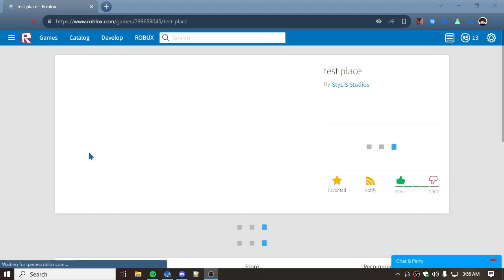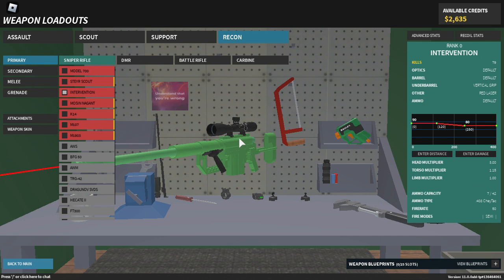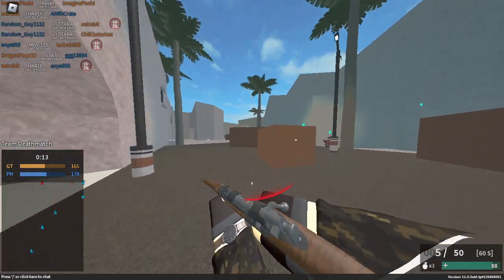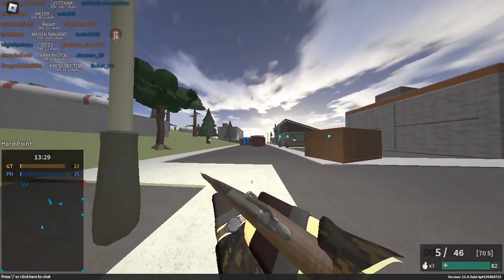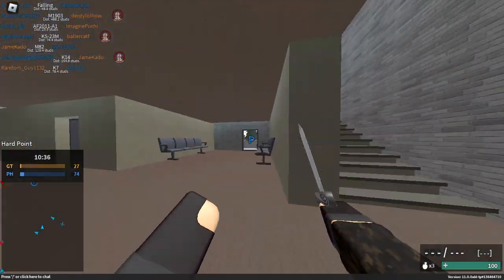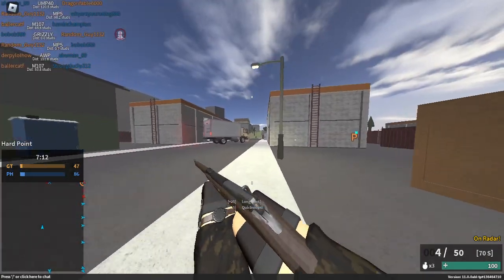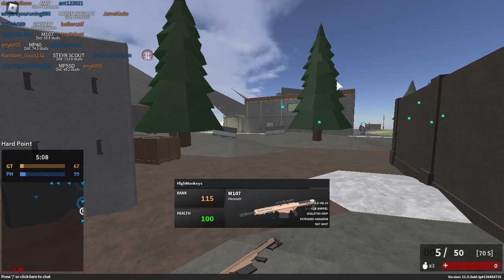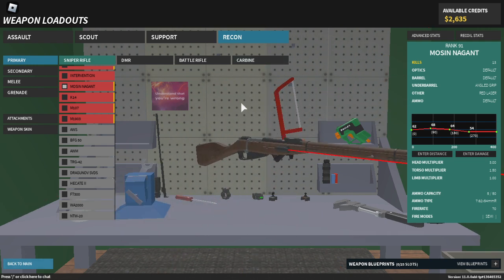phantom forces moments